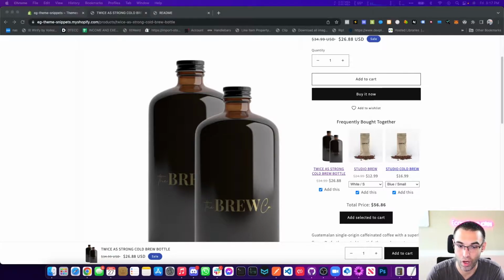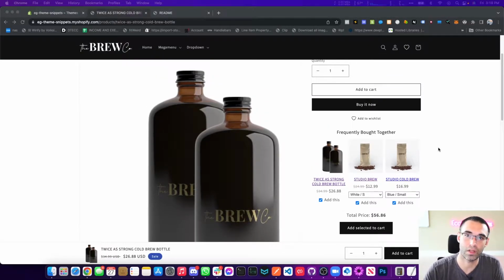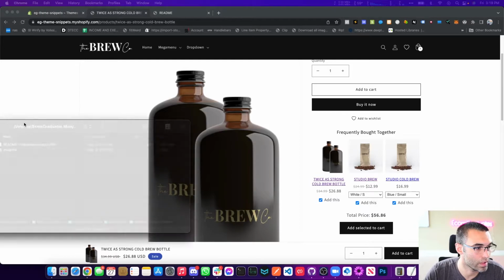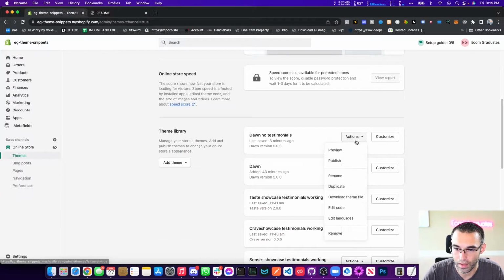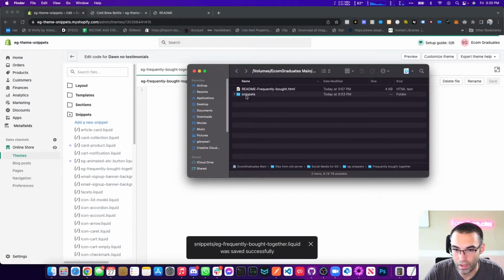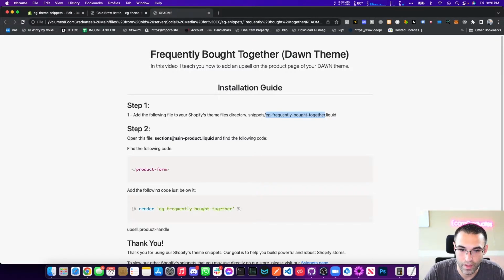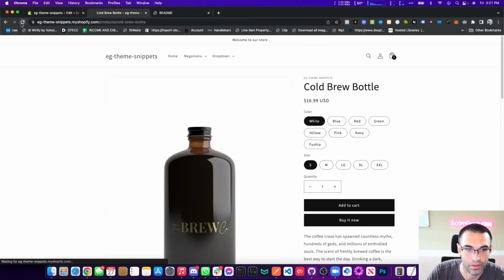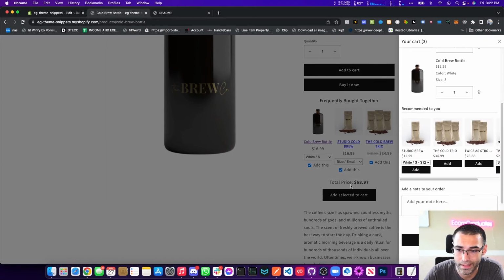How to Add Frequently Bought Together Shopify Tutorial | 2022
In this video I show you how to add Frequently Bought Together Shopify Tutorial

Looking to add a create upsell to your products?  Now you can with our frequently bought together snippet.  This is a great way to increase your average order value plus customize your bundle packs for individual products!

?vid=Gxgj_HTOzsY